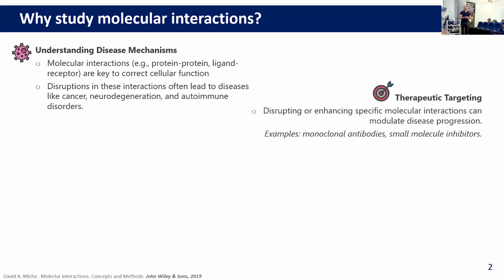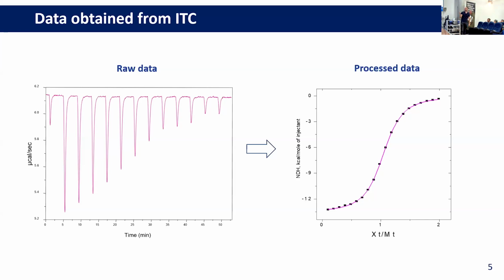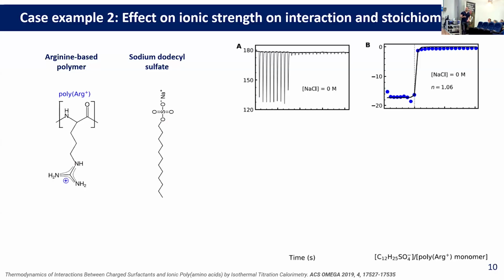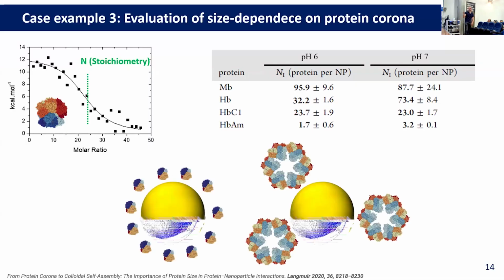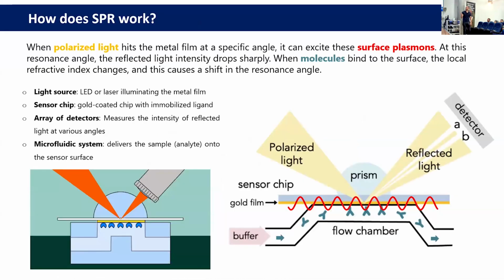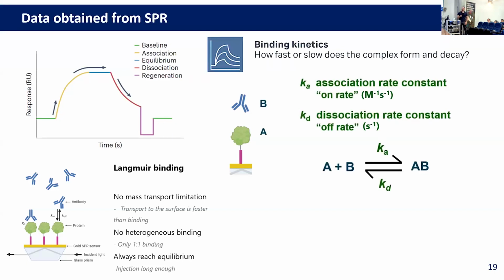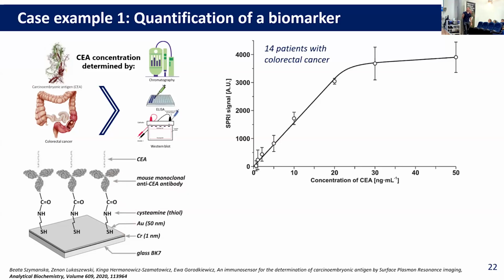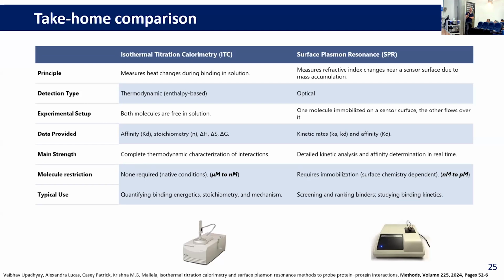Unraveling and quantifying molecular biointeractions through ITC and SPR